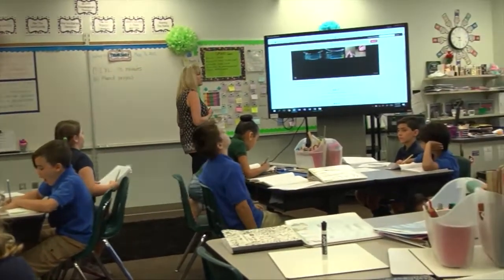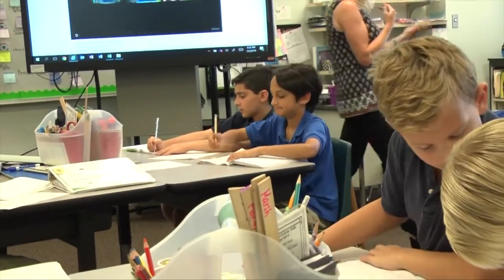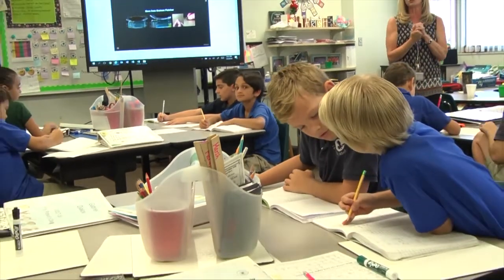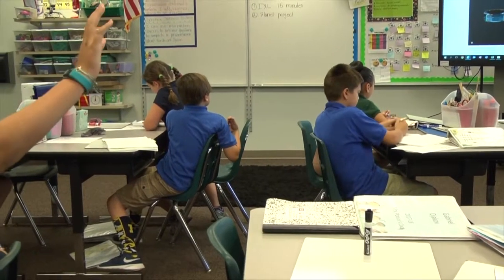Estimating Skittles in a Jar - A Guided Lesson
This video is part of Sarasota County Schools' "Making Sarasota #1 in Mathematics" grant program, funded by the Charles and Margery Barancik Foundation. In this guided lesson, Phillippi Shores Elementary School 3rd grade teacher, Jill Marsh, leads her students in an exercise on estimating the number of Skittles in a jar. The exercise teaches students to use and apply critical thinking, reasoning, and math skills to solve a real world problem.